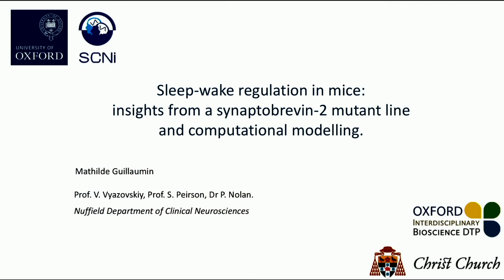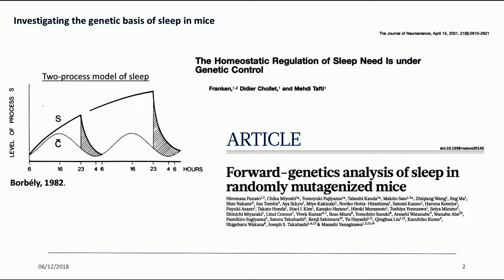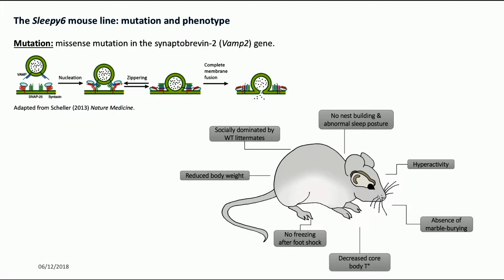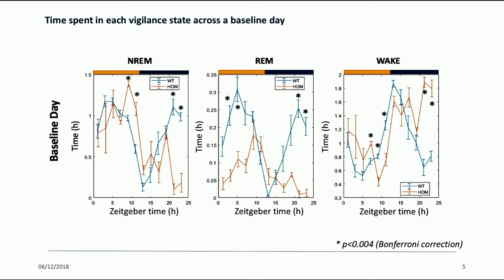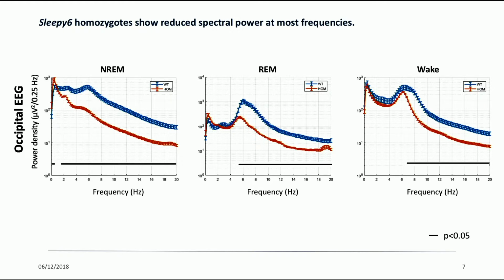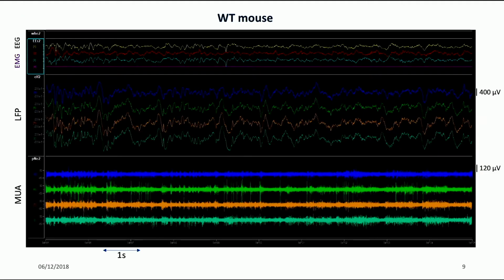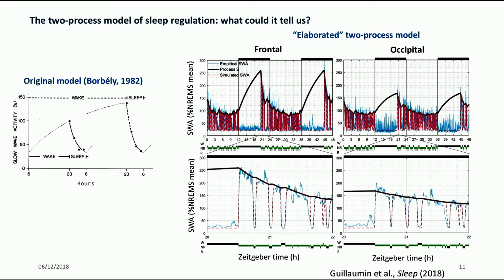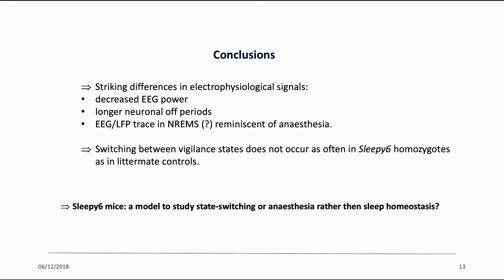Sleep-wake regulation in mice - Mathilde Guillaumin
Mathilde Guillaumin, University of Oxford, UK, gives her talk 'Sleep-wake regulation in mice: insights from a synaptobrevin-2 mutant line and computational modelling' at The Physiological Society 'Sleep and Circadian Rhythms from Mechanisms to Function' conference, 5–6 December 2018, Barbican Centre, London.